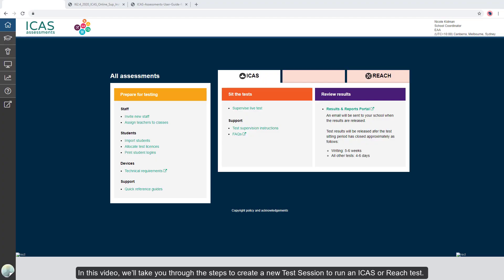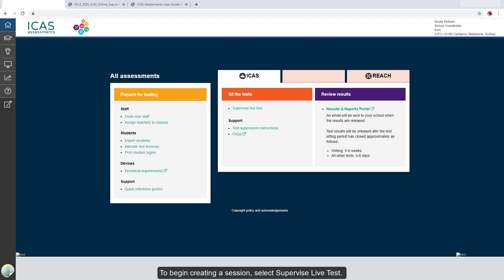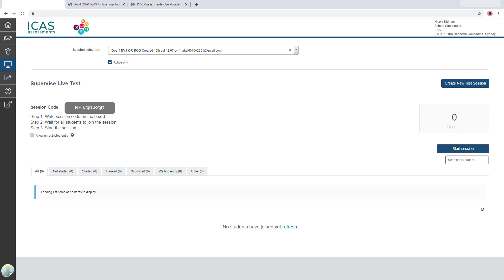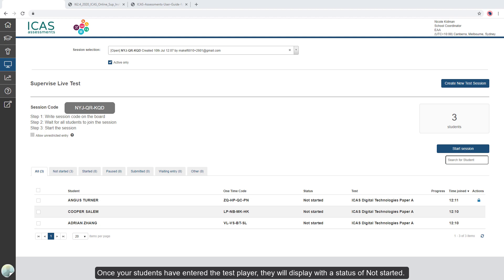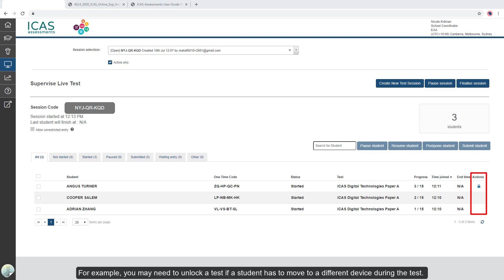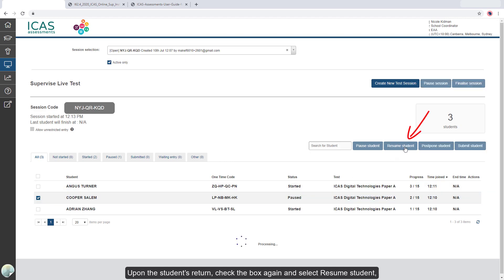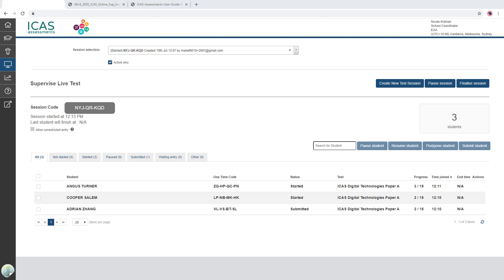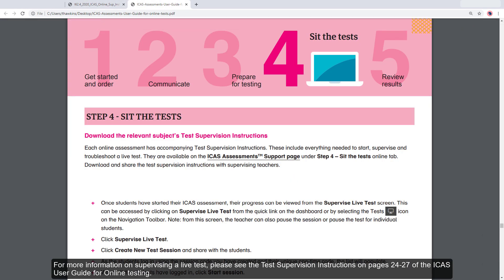ICAS Assessments product tutorial – Supervise a live test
Learn how to supervise a live test in the ICAS and Reach platform.